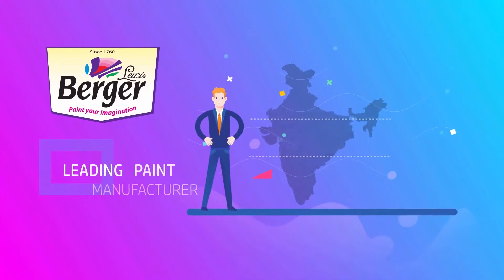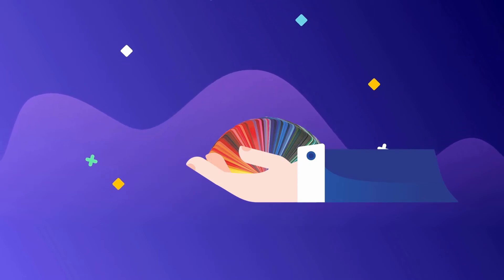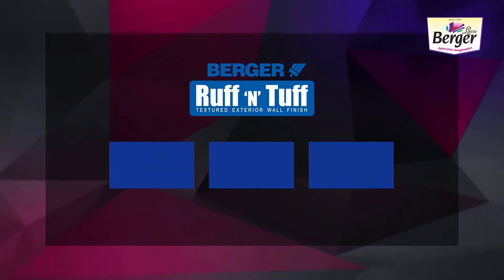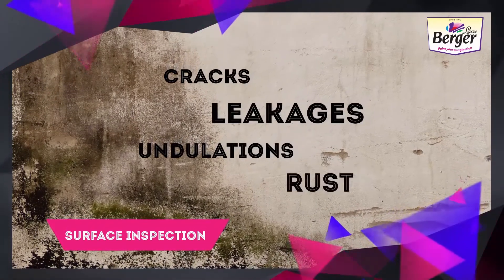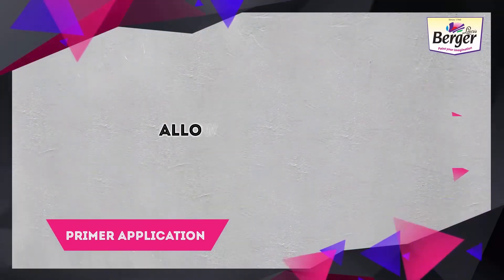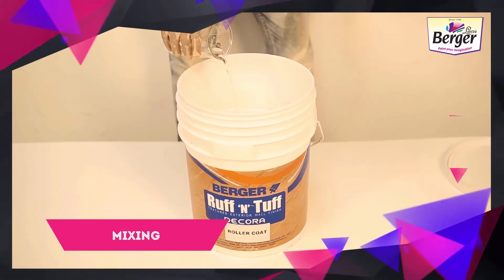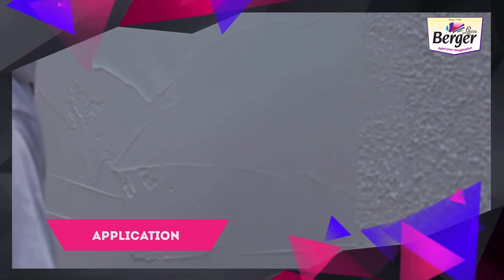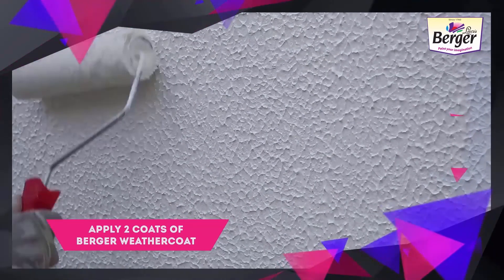Ruff N'Tuff Decora-Rollercoat Application Process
"Ruff N'Tuff Decora Rollercoat produces excellent spiked textured finish. It is formulated with special grade quartz and marble powder providing superior strength and adhesion.